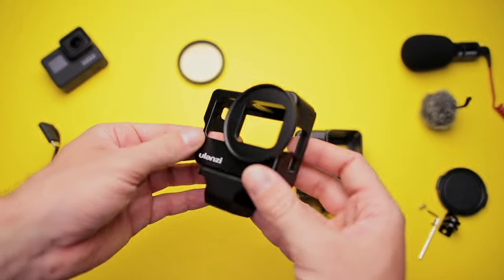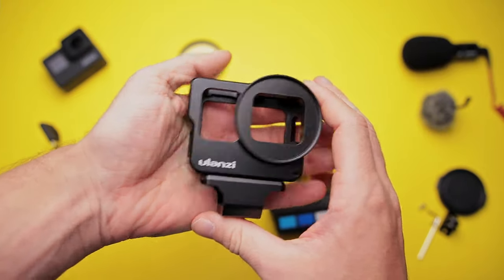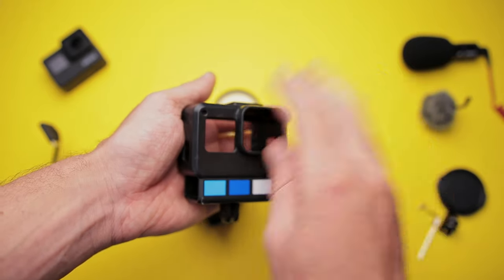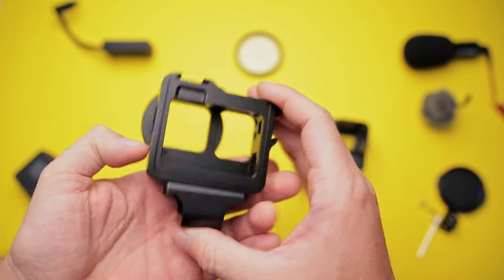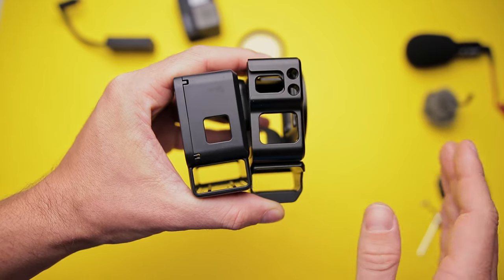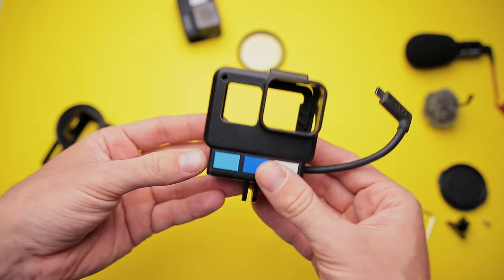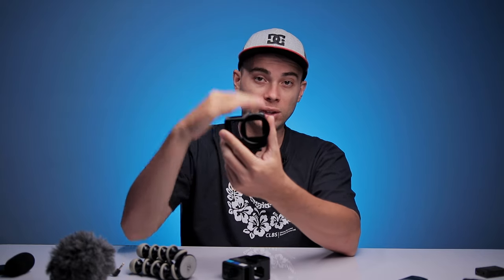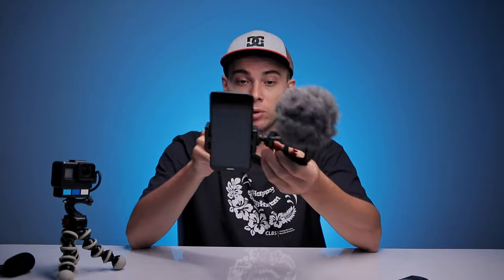Ulanzi GoPro Aluminum Vlog Cage V3 Review + Comparison To V2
Aluminum Vlog Cage
Plastic Vlog Case

Pocket light
Audio recorder
Lav mic
Shotgun mic